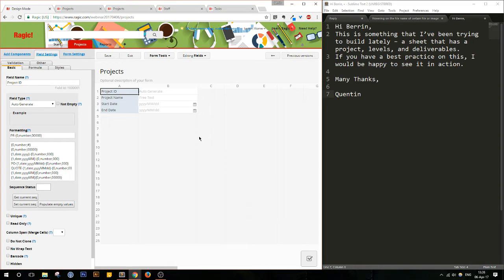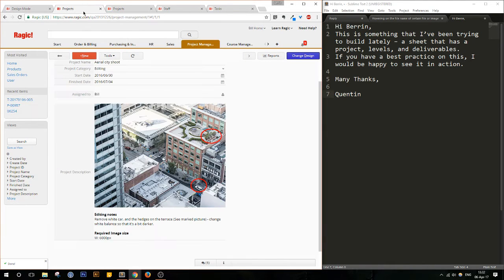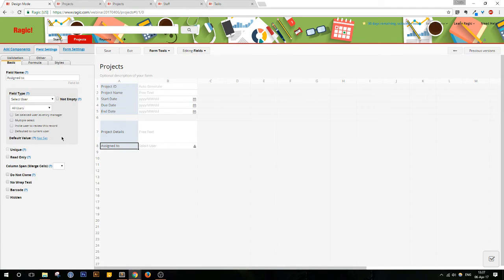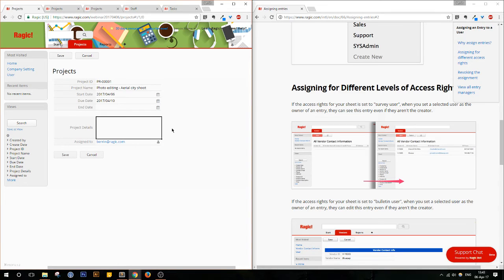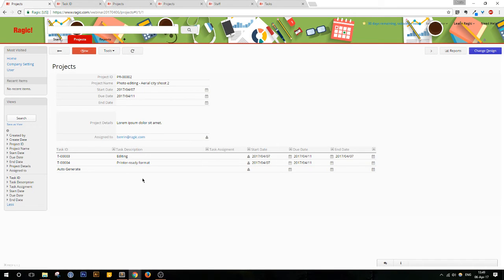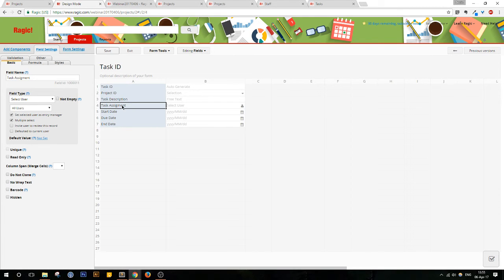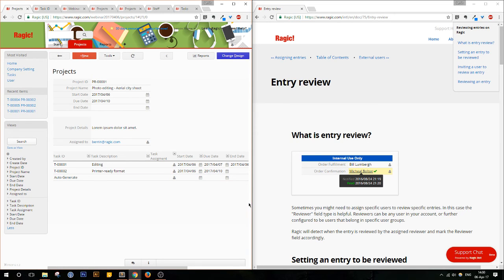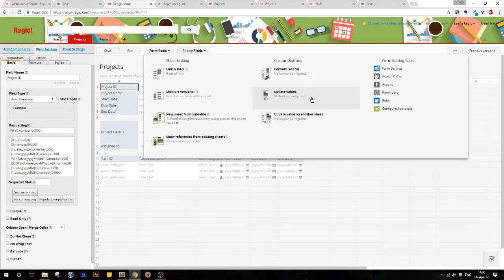Webinar: Project Management with Ragic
Learn how best practices for project management work in your Ragic database. We will give you tips on task management, employee collaboration, and more!

Host: Berrin Sun